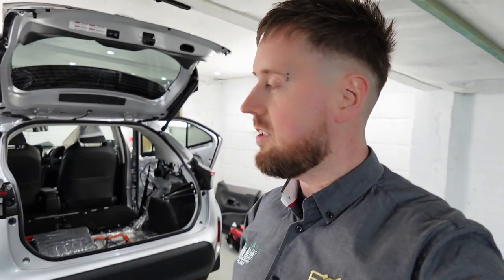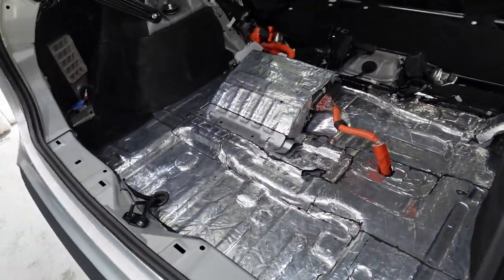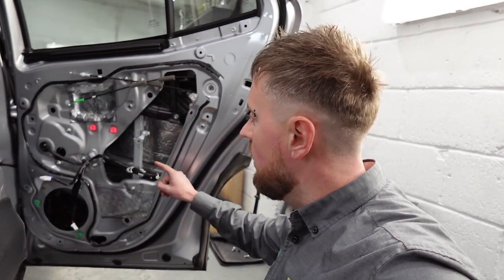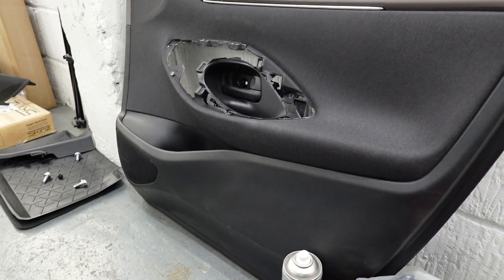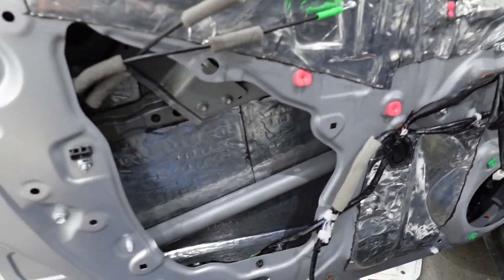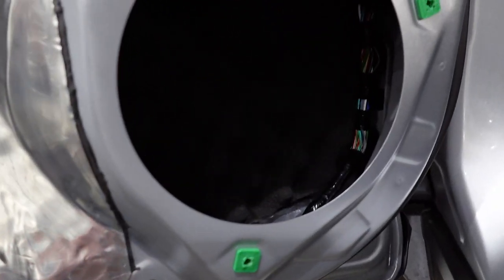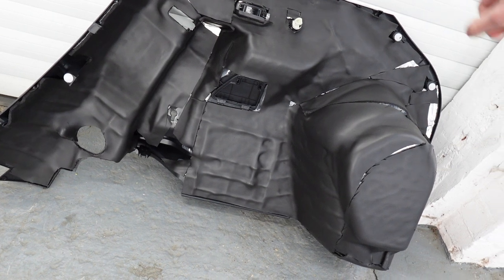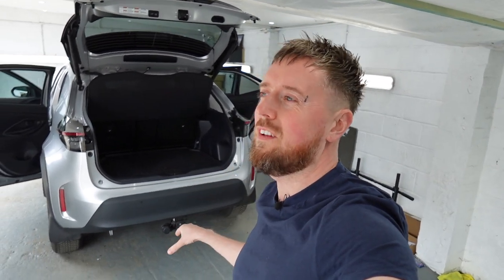Silence the Road: Enhancing the Toyota Yaris Cross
Silence the road: Enhancing your Toyota Yaris Cross with Sound deadening for Ultimate Driving comfort. A popular job we  Tune in to find out what we've done.

Get in touch with us to enquire on a system for your vehicle OR check out more of what we do below !

Telephone -    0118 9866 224 (Tuesday to Saturday - 9am to 5pm)
Facebook - John Kleis Car Audio